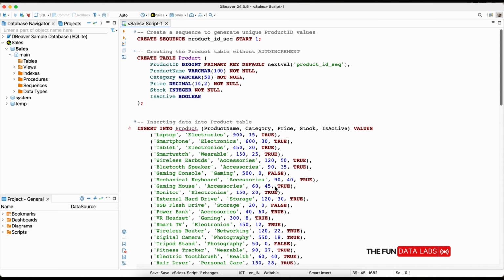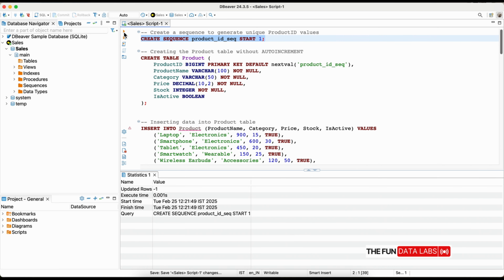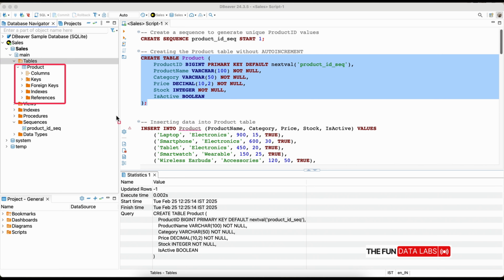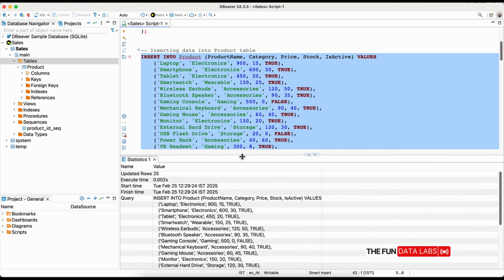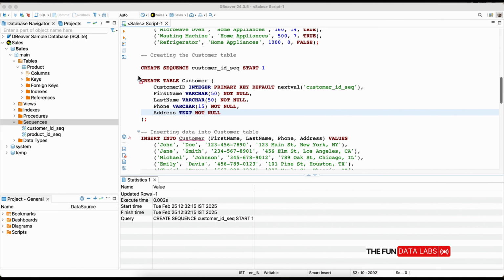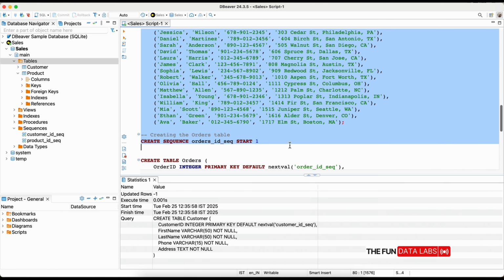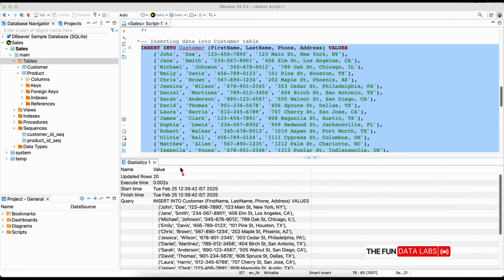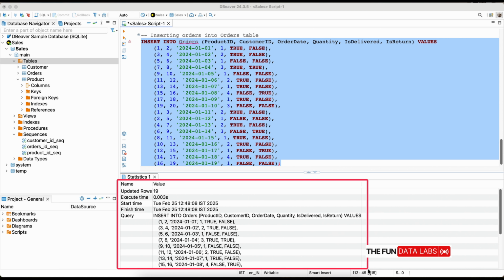Base Table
🏗️ Master the Building Blocks: Understanding Base Tables in DuckDB

Learn everything about base tables in DuckDB - the fundamental storage structures that form the backbone of your database design. This comprehensive guide covers creation, management, and optimization of base tables for maximum performance.

🎯 What You'll Learn:

Base table concepts and architecture in DuckDB
Table creation with optimal data types
Storage layout and columnar organization
Primary keys and constraints implementation
Index strategies for analytical workloads
Performance characteristics and optimization
Schema design best practices

🏗️ Base Table Fundamentals:

Physical storage representation in DuckDB
Columnar vs row-based storage benefits
Memory allocation and management
File organization and structure
Metadata storage and tracking
Transaction handling at table level

📊 Data Type Selection:

Choosing optimal data types for performance
Integer types and storage efficiency
Text and VARCHAR considerations
Date and timestamp handling
Decimal precision for financial data
Boolean and logical data storage
Complex types: structs, arrays, and maps

🔧 Table Creation Strategies:

Basic CREATE TABLE syntax and options
Column constraints and validation rules
Primary key design for analytical workloads
Foreign key relationships and referential integrity
Check constraints for data quality
Default values and auto-generation
Temporary vs permanent table considerations

⚡ Performance Optimization:

Columnar compression techniques
Data distribution and partitioning
Query performance characteristics
Memory usage optimization
Storage space efficiency
Access pattern considerations
Indexing strategies for analytics

🎯 Design Patterns:

Fact table design for analytics
Dimension table optimization
Time series table structures
Event logging table patterns
Lookup table implementations
Staging table architectures

🛠️ Advanced Features:

Computed columns and expressions
Generated columns for derived data
Table inheritance and hierarchies
Partitioning strategies
Compression options
Storage engine configurations

🎓 Hands-On Demonstrations:
Live examples of creating various base table types with real-world data structures and performance testing.

🔔 Foundation for Advanced Topics:

This tutorial provides essential knowledge for upcoming videos on advanced DuckDB features, including partitioning, indexing, and query optimization.

💬 Share Your Table Design:

Working on specific table designs? Share your requirements in the comments for personalized optimization advice!

📋 Table Design Checklist:

✅ Appropriate data types selected
✅ Primary key strategy defined
✅ Constraints properly implemented
✅ Performance considerations addressed
✅ Documentation and naming conventions
✅ Future growth planning

Ready to build solid database foundations with optimized base tables? Let's start designing!